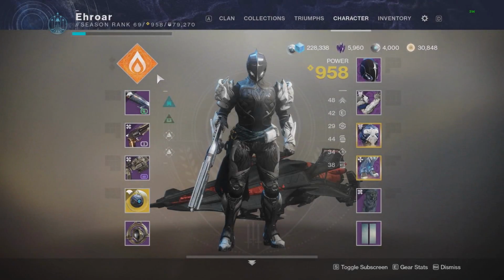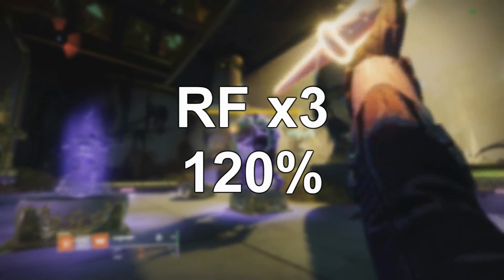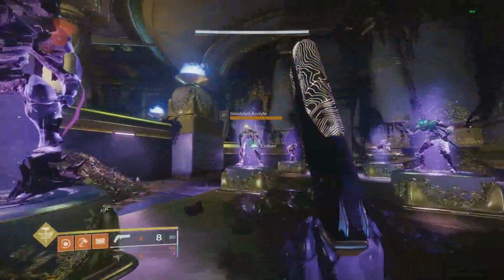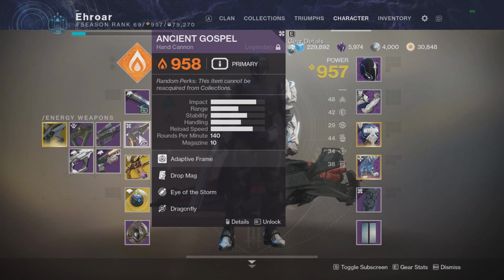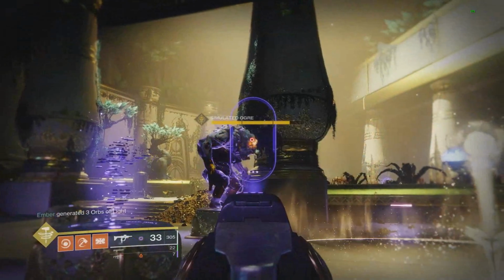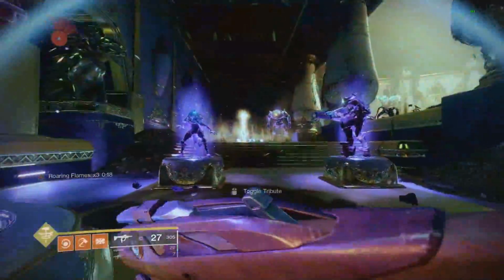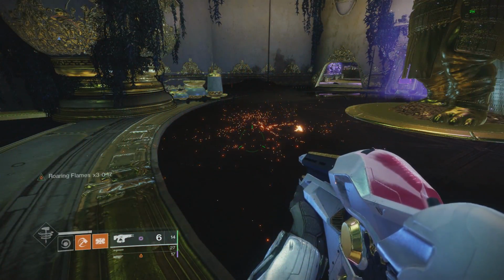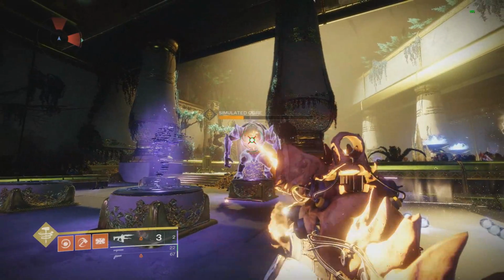Well of Radiance BUT It's A 175% Buff Now...